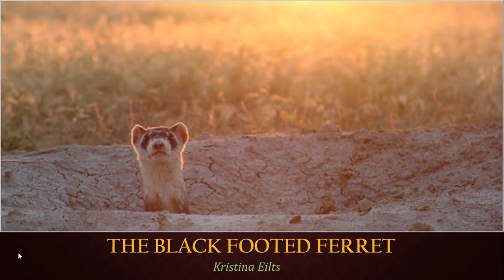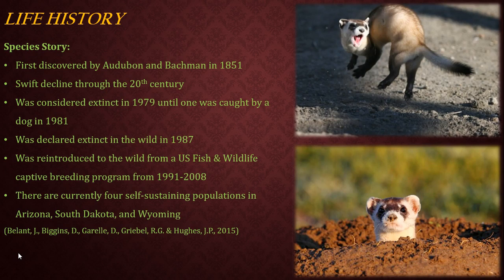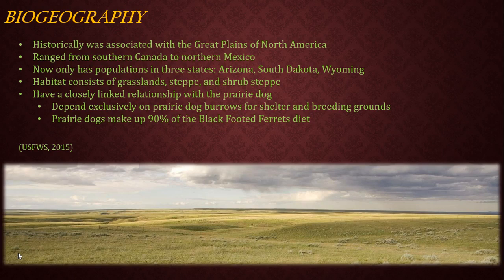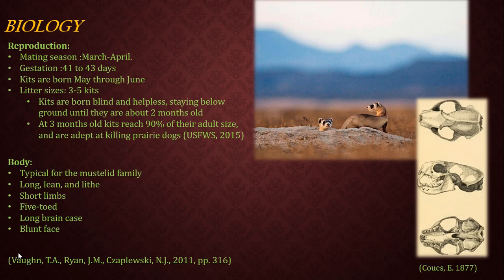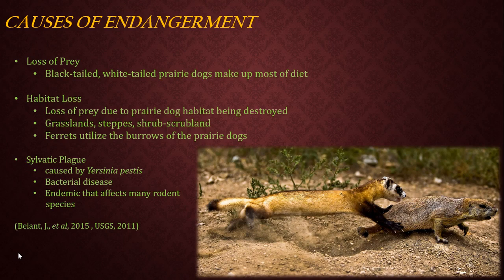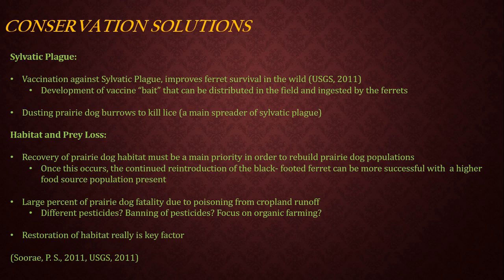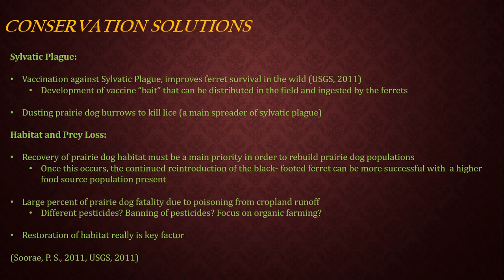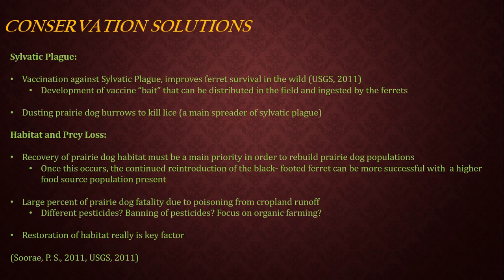Black Footed Ferret Conservation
General overview of the status of the endangered Black-Footed Ferret